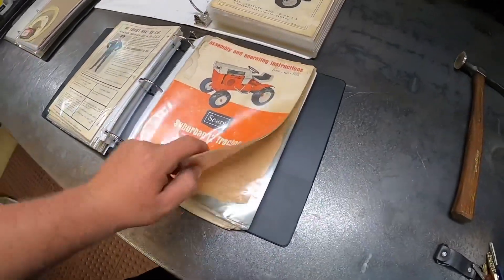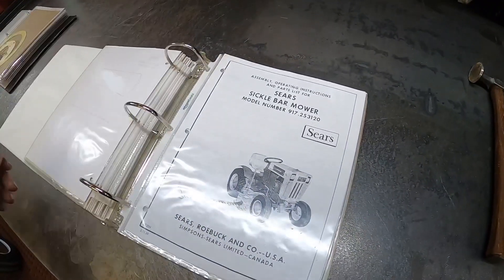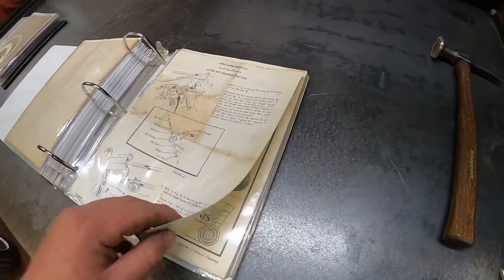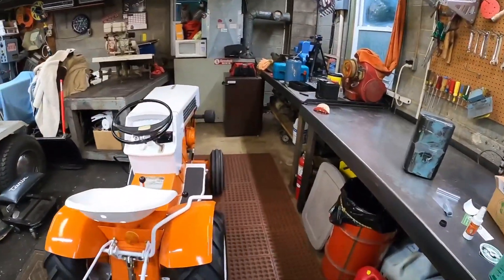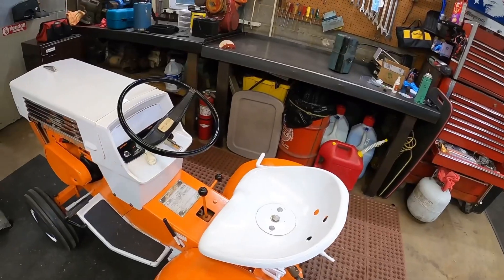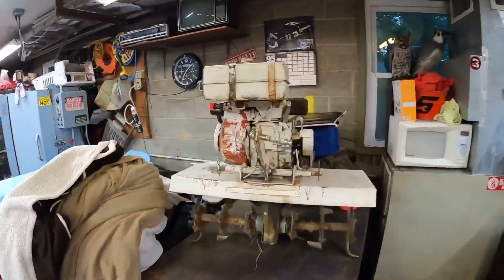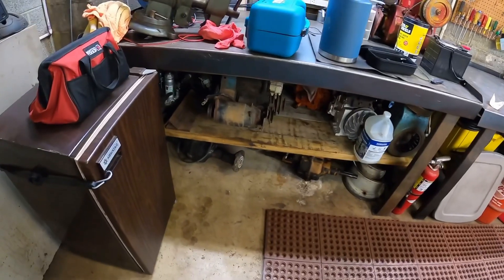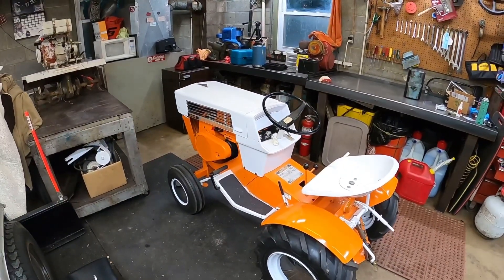Working on the Sears suburban 12.